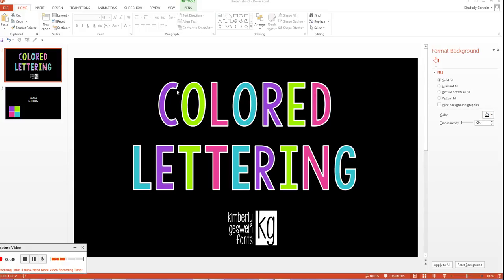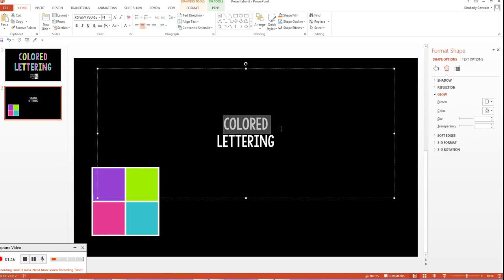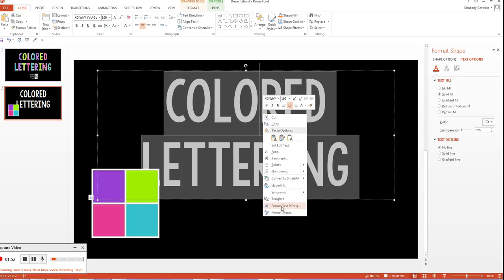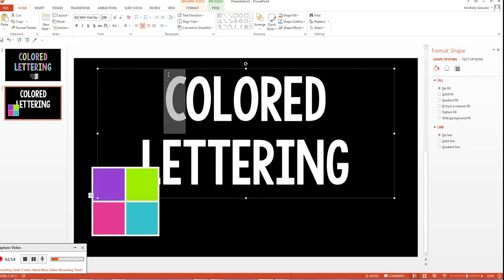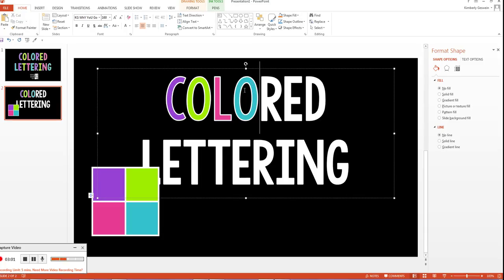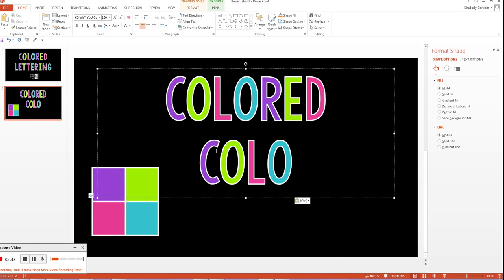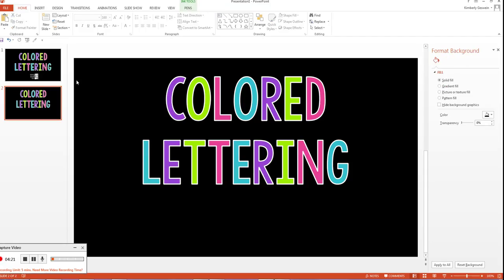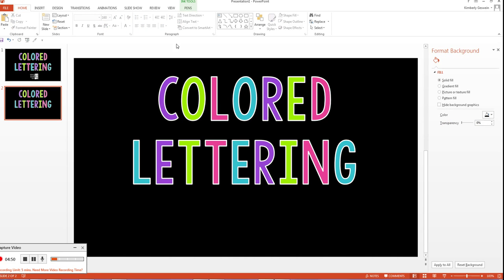KG Fonts Tutorial: Colored Lettering in PowerPoint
PowerPoint tutorial for Teachers Pay Teachers sellers.

How To Make Colored Lettering

This quick tutorial will teach you how to do colored lettering.

I'm using the font KG Why You Gotta Be So Mean, which you can download for personal use